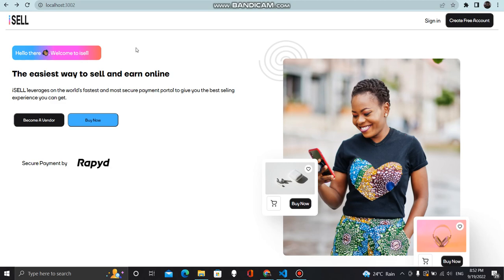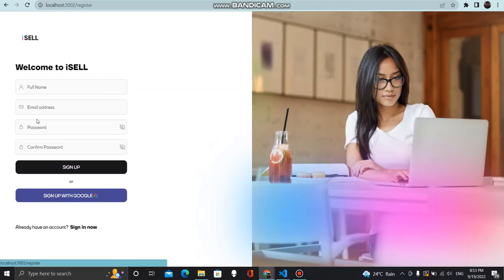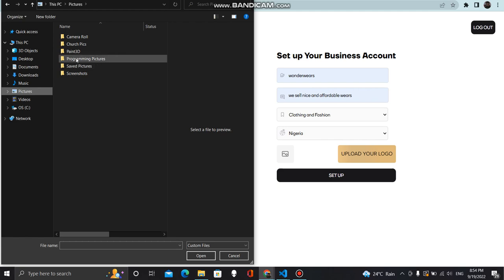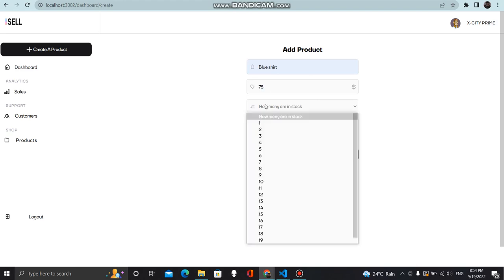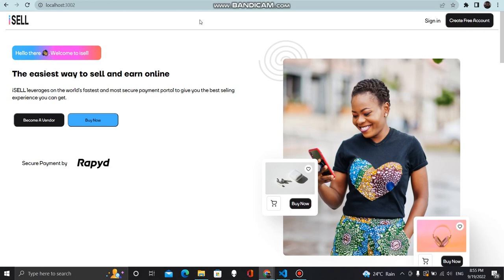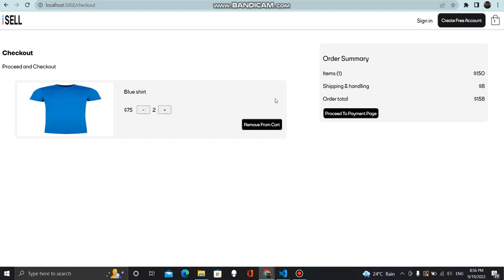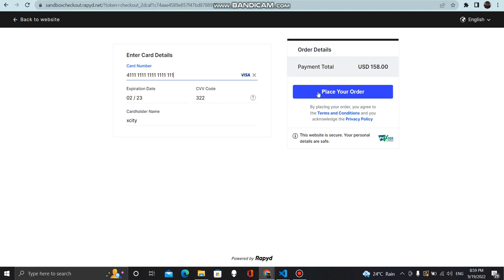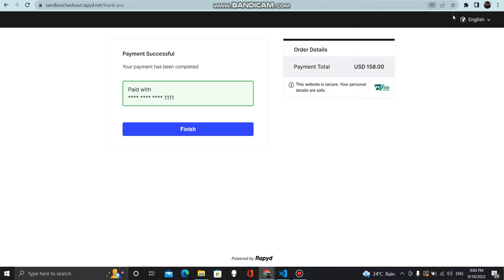Hack the Galaxy Hackathon Submission (iSELL)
Product demo using Rapyd API